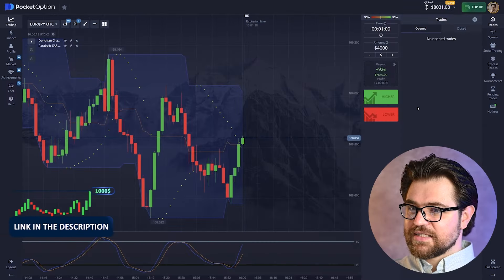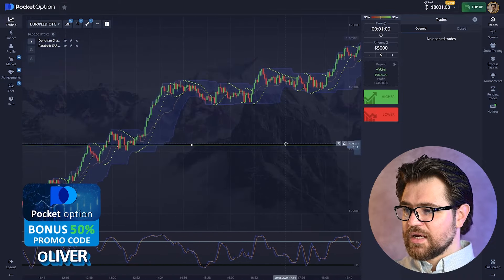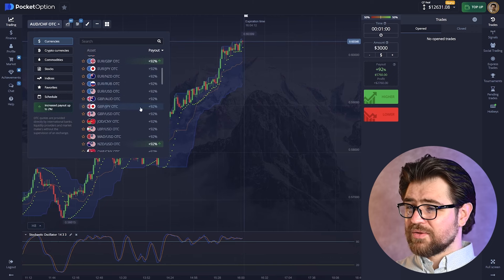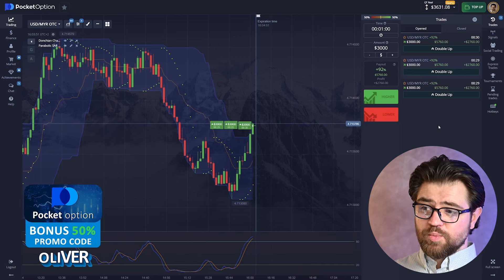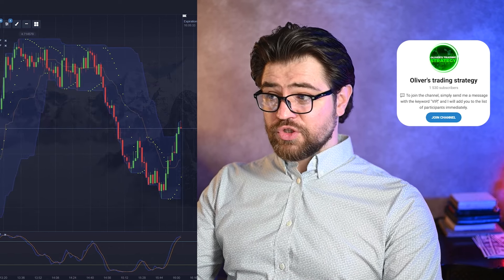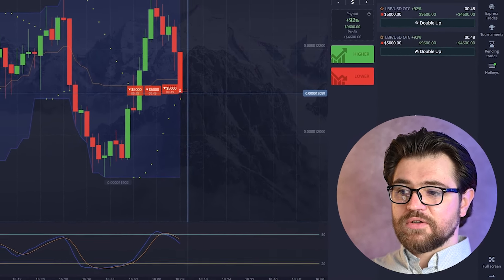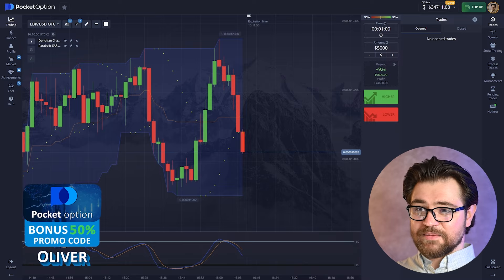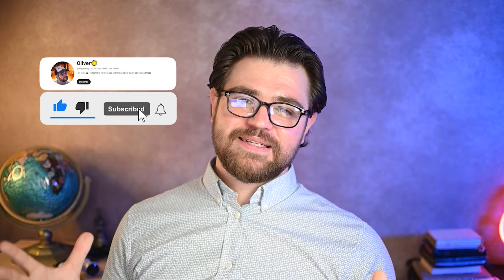🔥 DONCHIAN CHANNEL ON POCKET OPTION - PROFIT $34.711 | Donchian Channel Trading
Hi everyone! Today, I’m excited to talk about the Donchian Channel and its application for trading. The Donchian Channel is designed to highlight the highest and lowest prices over a specified time frame, helping traders spot trends and reversal points 📊. This indicator is valuable for identifying breakout opportunities and understanding market volatility 💹. By using the Donchian Channel, you can improve your ability to predict price movements and make more strategic trades on Pocket Option.

I’ll also show you how to apply the Donchian Channel indicator. We’ll go through the steps of setting it up and interpreting its signals for optimal trading decisions 📈. The session will include practical examples and strategies to help you integrate the Donchian Channel into your trading plan effectively.

🔥 TimeStamps 🔥:
00:00 - Introduction
00:25 - Trading with donchian channel and other tools
01:20 - First profit. Let’s continue trading
01:55 - Explanations
02:50 - +$5.760
03:05 - Looking for entry point
03:40 - From $15.000 to $28.800
04:50 - Conclusion